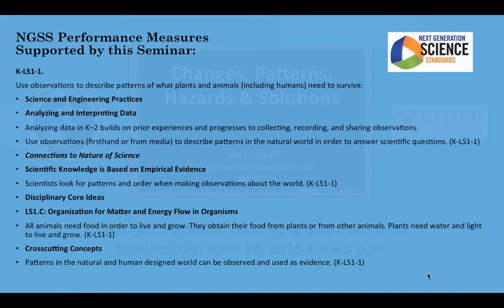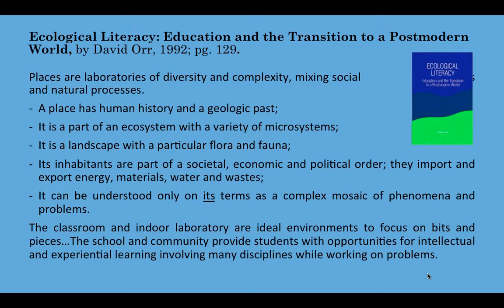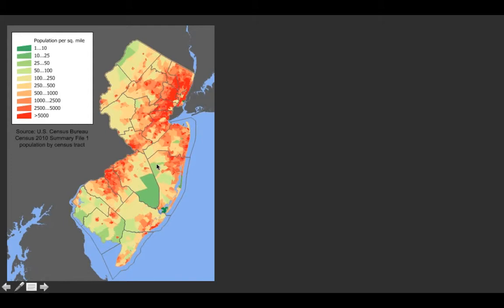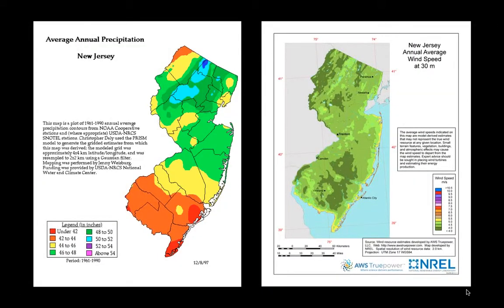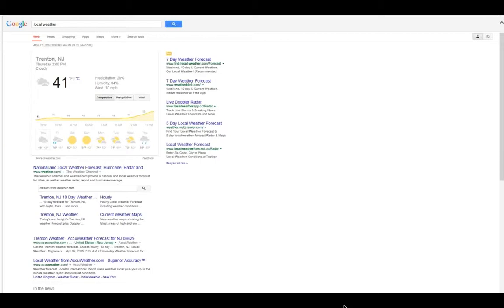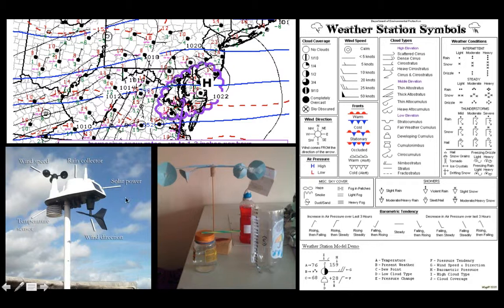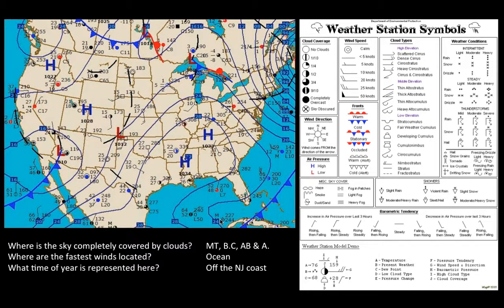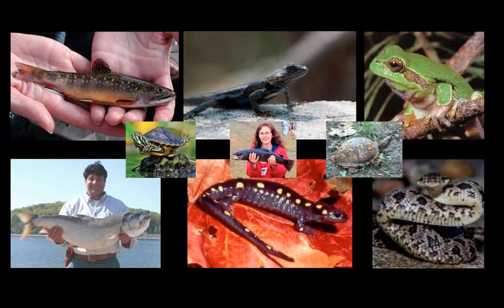Science Webinar 4 Changes, Patterns, Hazards and Solutions 4/14/15